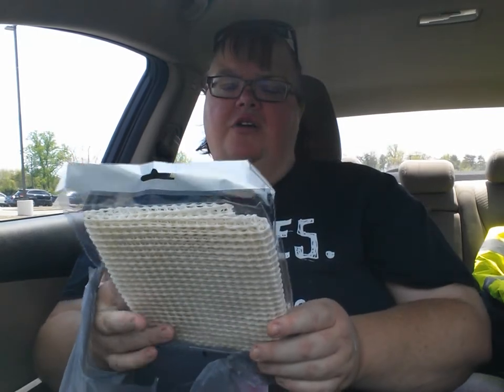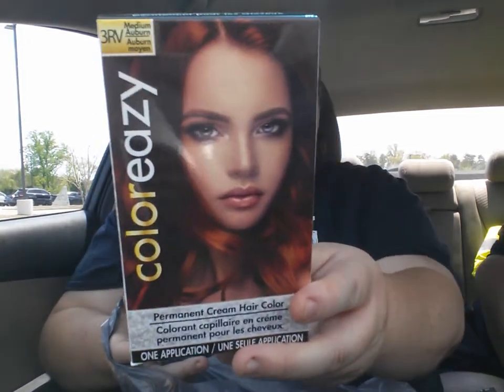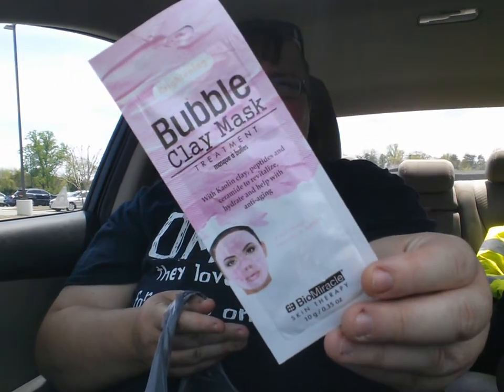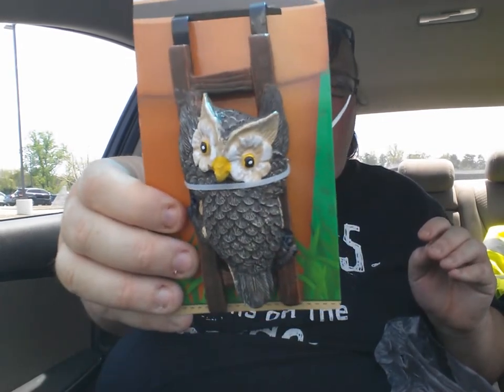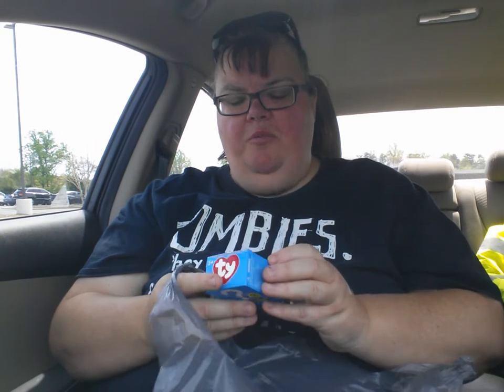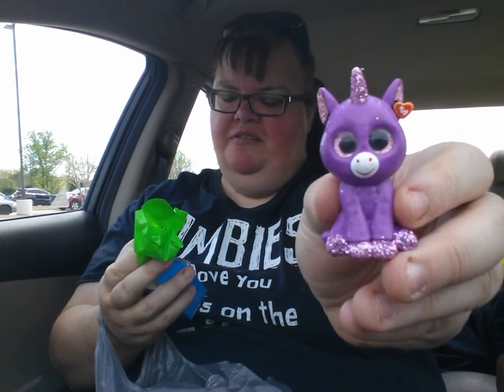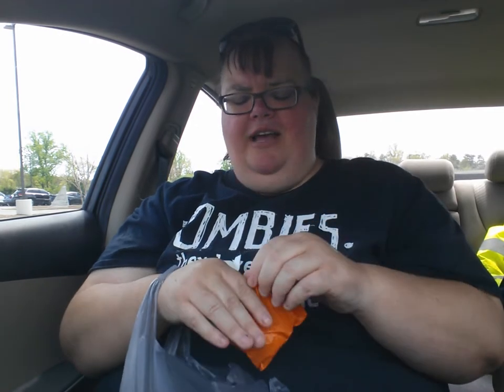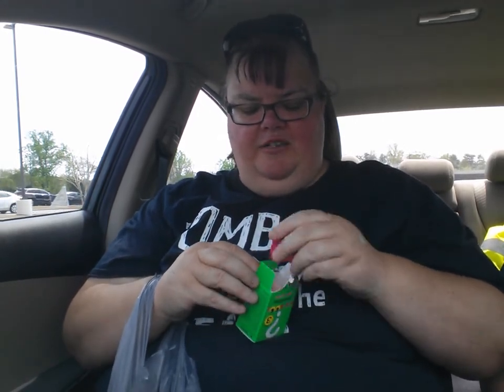Dollar Tree haul and NO bear! Grrr